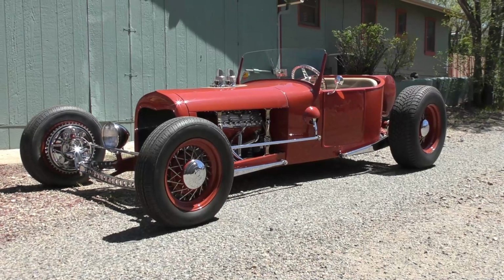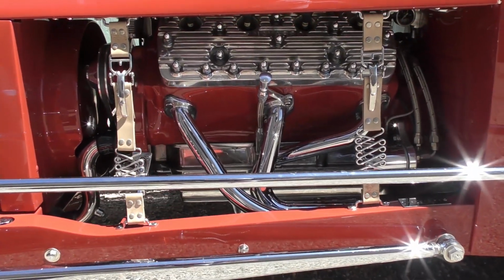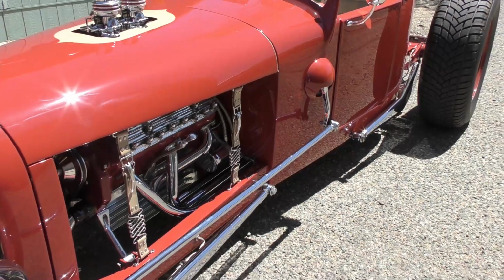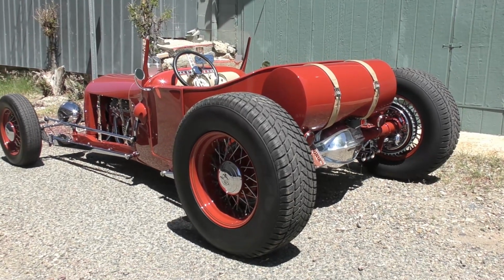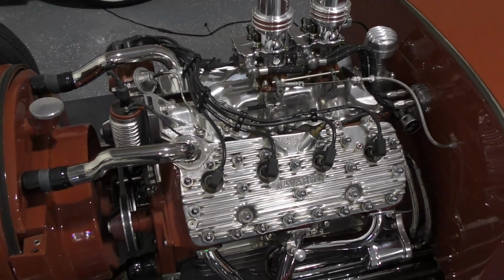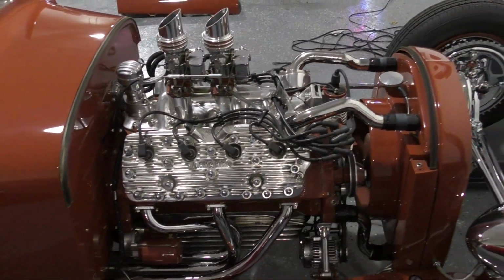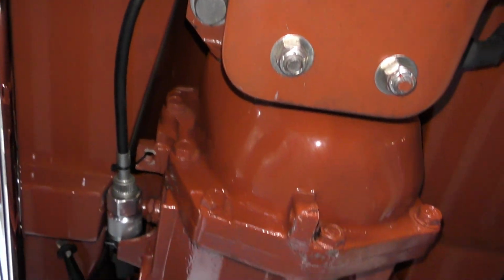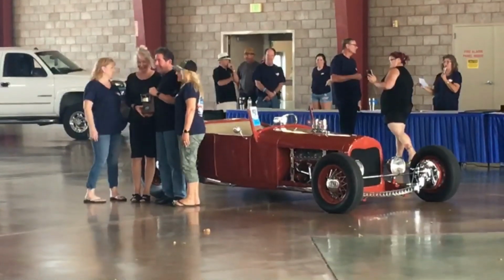1927 Ford Model T "Chocolate Rose" SOLD 2014 AMBR Contender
108+ HD Photo Link and Details Available only at Spuds Garage Online.

1927 Ford Model T "Chocolate Rose" SOLD 2014 AMBR Contender:

Awards: America’s Most Beautiful Roadster Contender January, 2014: “Outstanding Detail”, “Outstanding Engine”, “Outstanding Display” and H & H Flatheads “Best Dressed Flathead”.  Sacramento Autorama February, 2014: “First in Class”, “Best Hot Rod of the Show” and one of ten “Outstanding Display” awards. Good-Guys Del Mar Show April, 2014: Charlie Hutton's “Builder’s Choice Award”. Good-Guys Show Pleasanton 2014:  "Builder’s Choice Award". 2016 Sacramento Autorama: “Best in Class”. 2019 The Classic Auto Show Costa Mesa, CA: "Best of Show Awarded by Wayne Carini and Dave Kindig".

Body & Exterior: Show quality custom mix maroon (Chocolate Rose) base coat/clear coat with tan accents, burnt orange & tan striping. Original 1927 Ford Roadster steel body (modified), lengthened 3 inches, doors hung with hidden inside hinges, cowl vent eliminated, custom hand formed dash, custom made hood, custom leather dyed hood straps, custom windshield stanchions, windshield set into the cowl, custom hand formed stainless steel gas tank w/filler cap & sender hidden under custom tank straps, 1928 Ford radiator shell & headlights (converted to halogen) & 1937 Ford tail lights...

Interior & Related: Professional quality perforated tan ultra leather upholstery & interior panels, custom built seat assembly, custom center console w/ignition controls, German square weave carpet, insulated floor/firewall/doors/cab, hand formed dash assembly, twin Autometer gauges, hand made steering wheel w/quick release, Schroeder steering box & clutch/brake reservoirs mounted under dash, hidden battery & drop down fuse box, hidden horn button/turn signals and vintage Marble shift knob.

Engine & Transmission: 1951 Ford 8BA flathead V8, steel SCAT crankshaft, H-Beam rods, Ross pistons (9:1 comp ratio), new int/ext valves, ISKY Max I camshaft, Johnson adjustable lifters, fully polished Navarro heads, polished Offenhauser intake manifold, dual chrome Stromberg 97’s, polished finned aluminum H & H oil pan, chrome hand fabricated headers & exhaust system (6 exhaust pipes w/custom crossover per side) and new Tremec T5 5-speed manual transmission...

Chassis, Suspension & Related: Custom one-off built chassis/frame, body channeled over the frame, rear cross member hidden inside the body, spring & gas tank perch concealed, front quarter eliptic springs, Offenhauser adjustable front friction shocks, drilled/dropped front axle, rear suspension Model A transverse spring, rear tube shock absorbers, F/R hand fabricated split wishbones, F/R self energizing drum brakes & Currie 9” 3rd member (3.50 gears & 31 spline axles)...

Wheels & Tires: Modern body color true-spoke wheels 15” F & 17” R (Gary & Jimmy McLean’s “Rally America”), Diamond Back radial tires smoothed both sides (165/80R15-P265/70R17)...